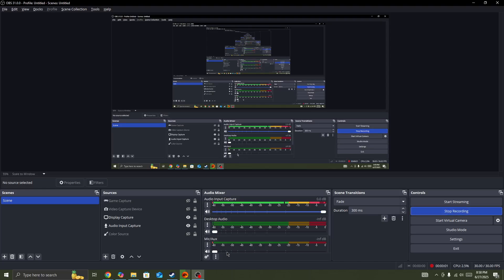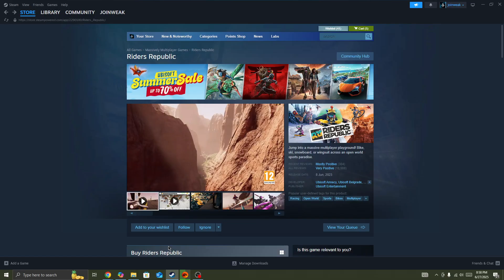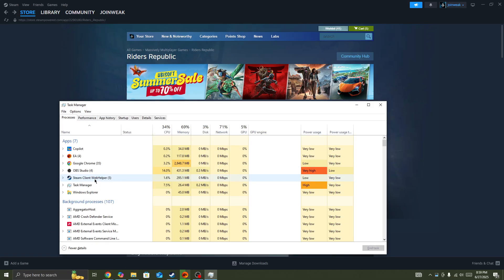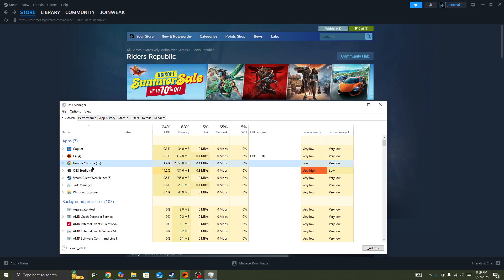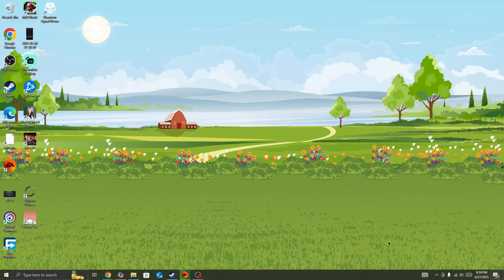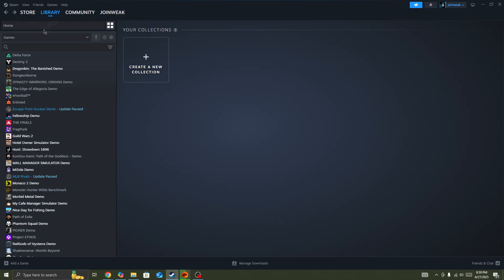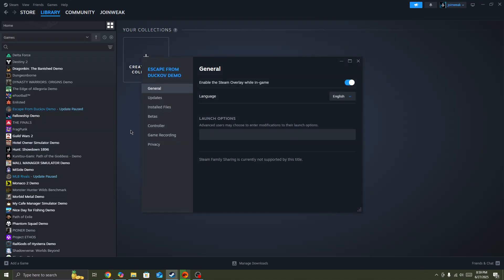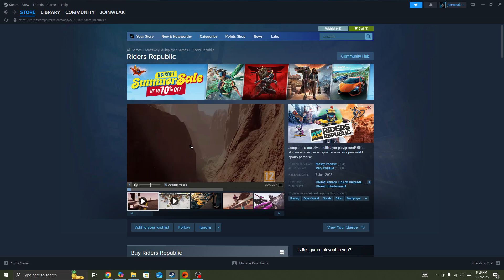How to Fix Riders Republic not launching or Stuck on loading Screen PC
In this video, you will learn why you are getting Riders Republic not launching or Stuck on loading Screen PC and how to fix it.